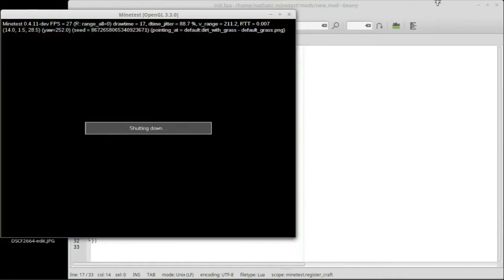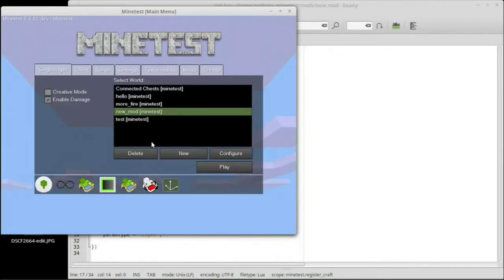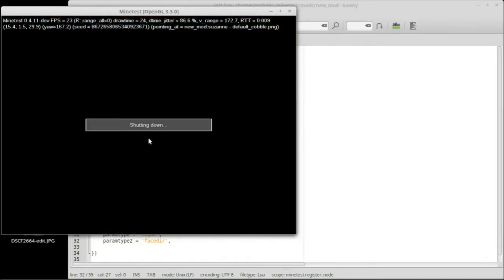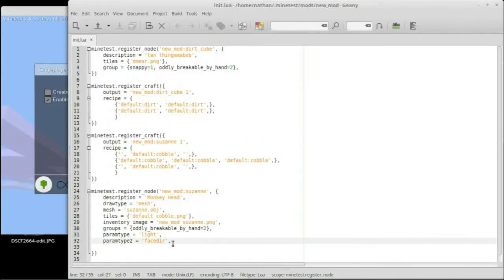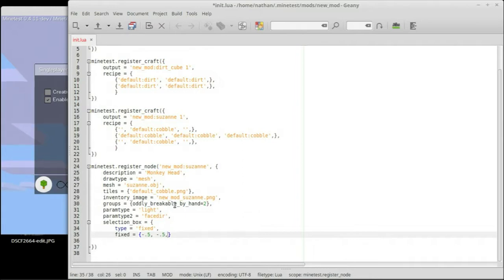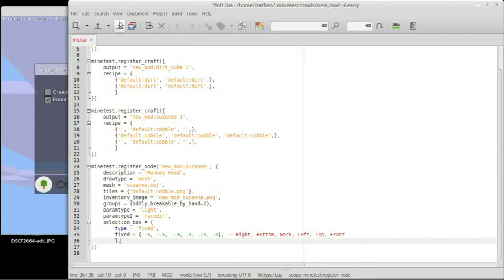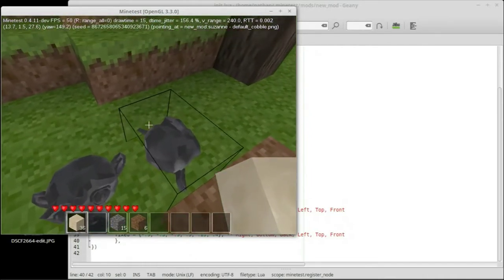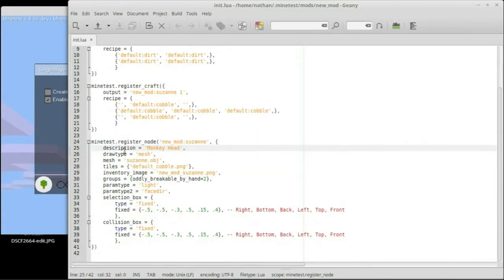Minetest Modding Tutorial: Using Meshes (2 of 2)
In this episode of Minetest Modding we're going to add our first Mesh node and create a crafting recipe for it. I'll be taking you through a quick tutorial in Blender as well.